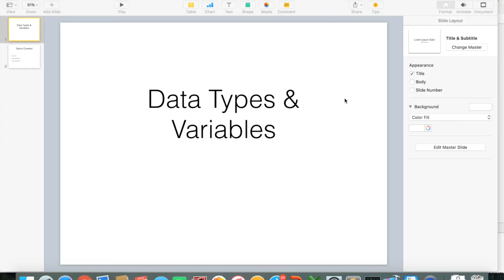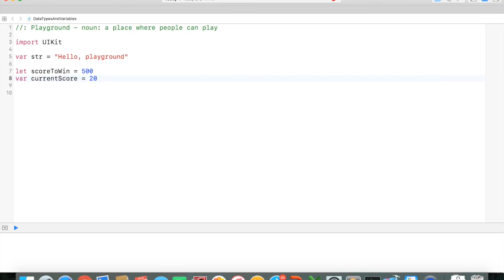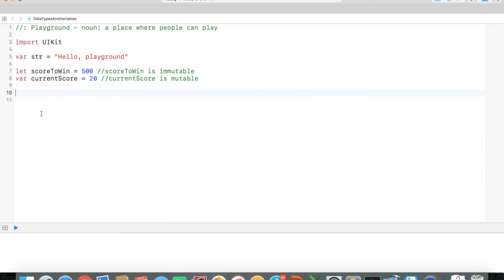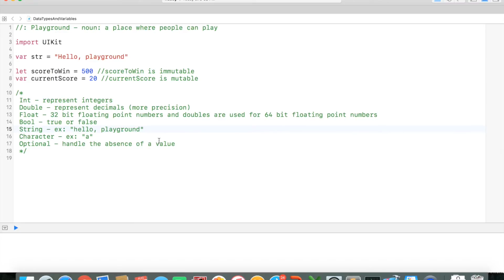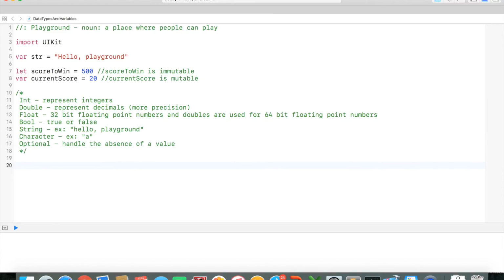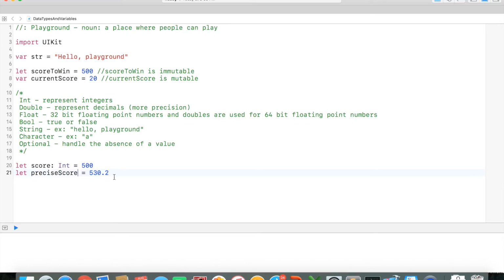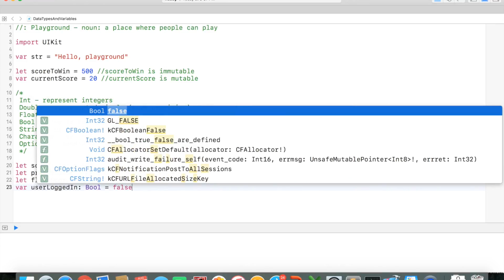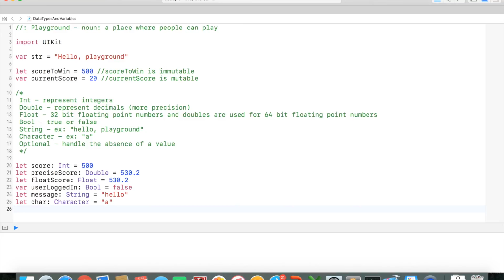Intro to Swift 3 - Data Types & Variables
Quick intro to data types & variables in swift 3.